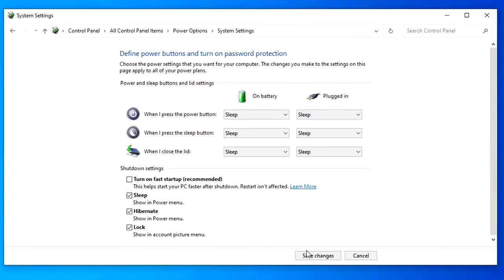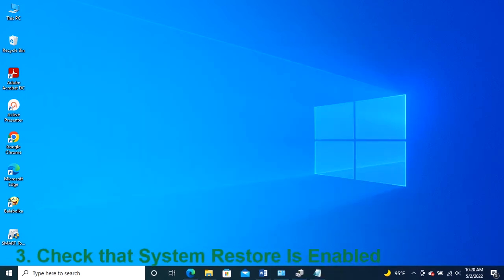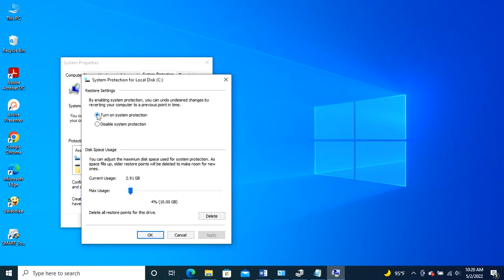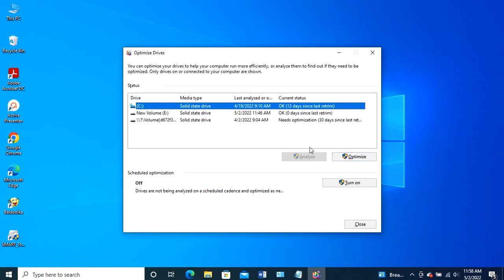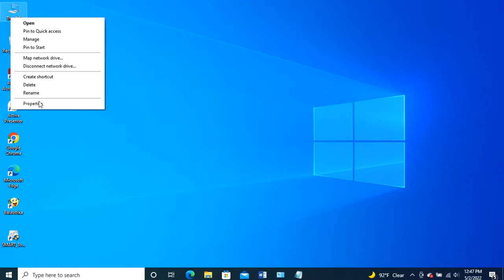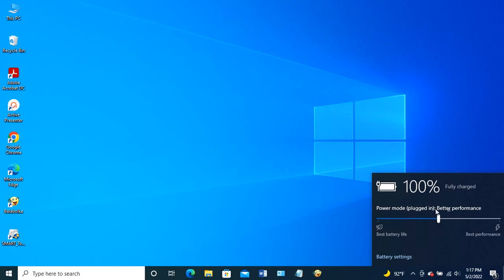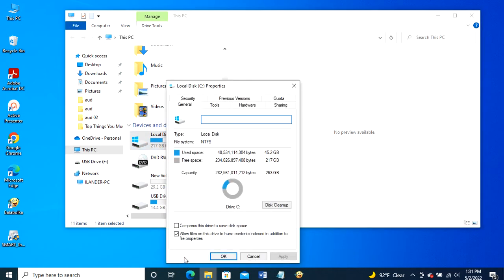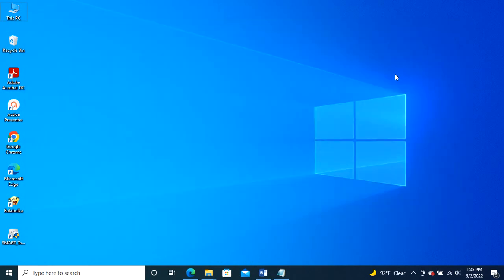9 Settings You Must Do When Running an SSD in Windows PC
9 Things You Must Do When Running an SSD in Windows PC